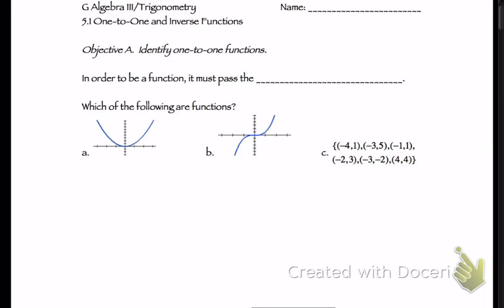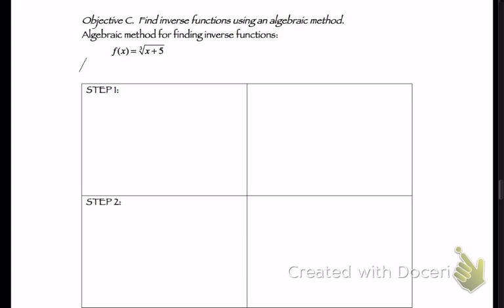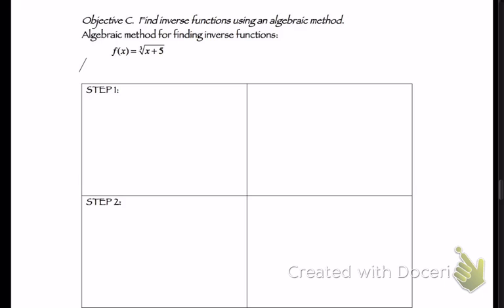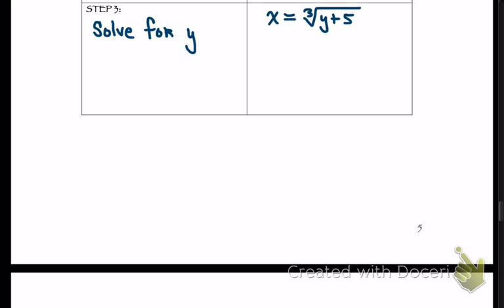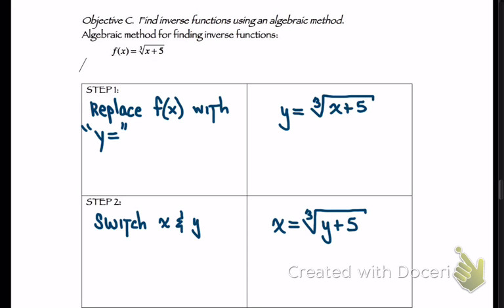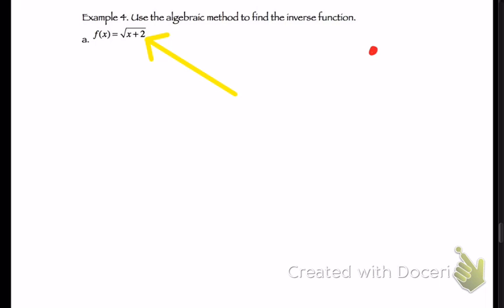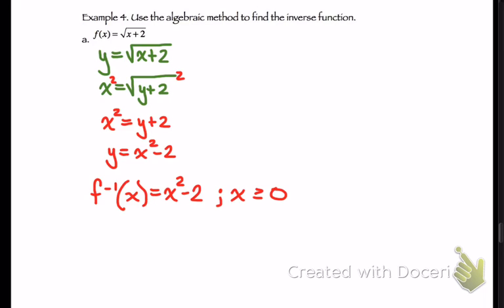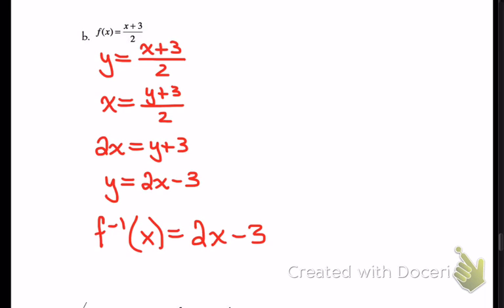5.1 One-to-One and Inverse Functions Day 2